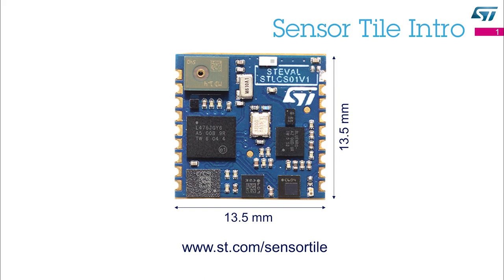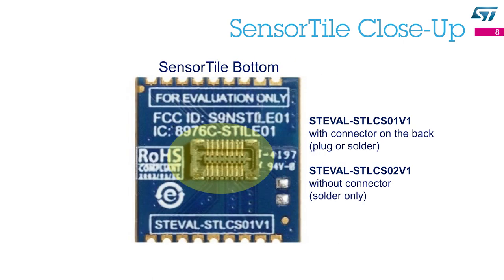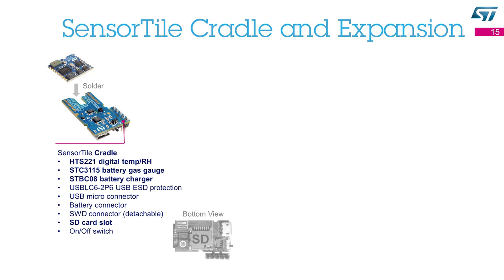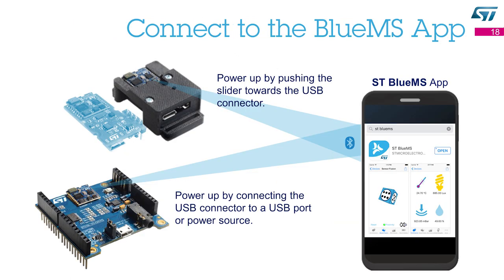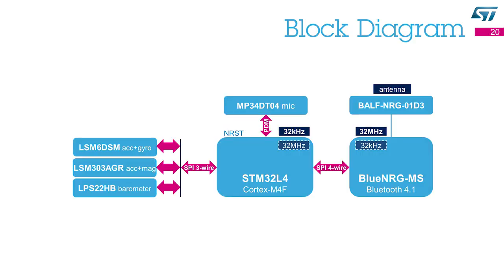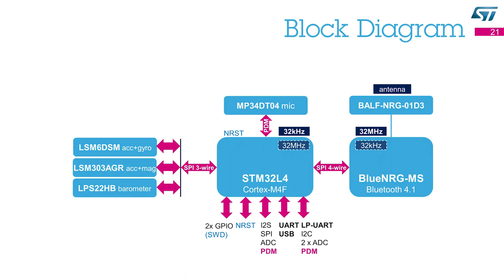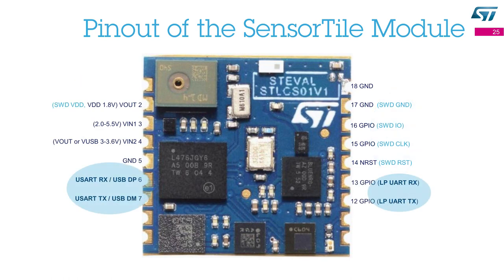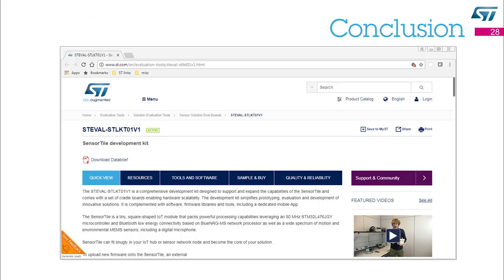Introduction to the SensorTile Kit